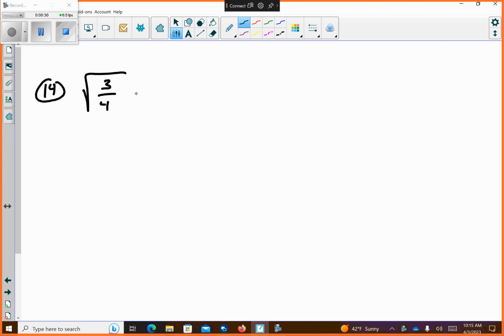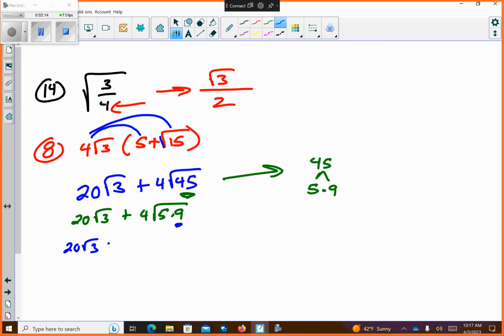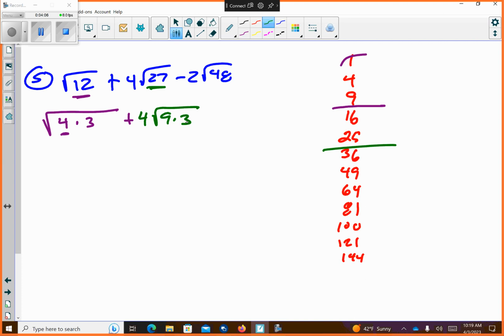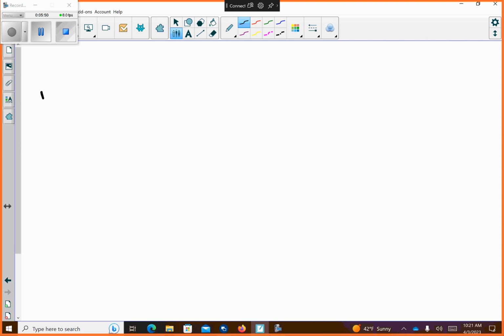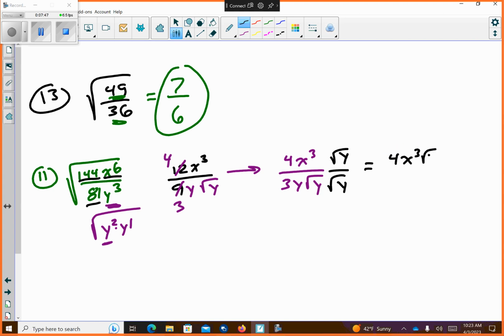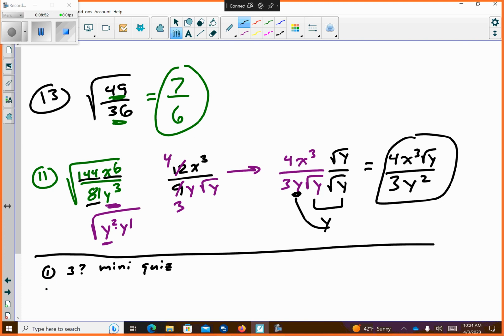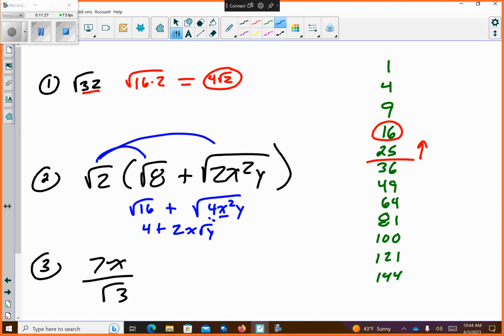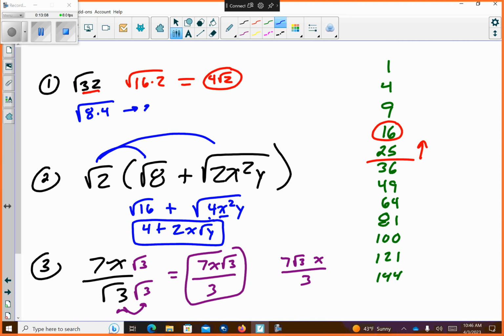review of radical operations Monday April 3 2023